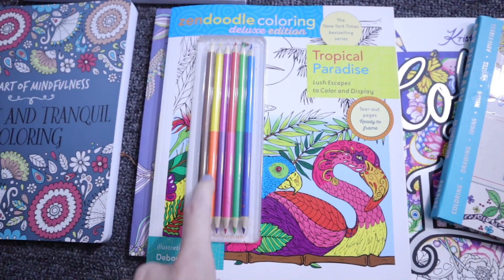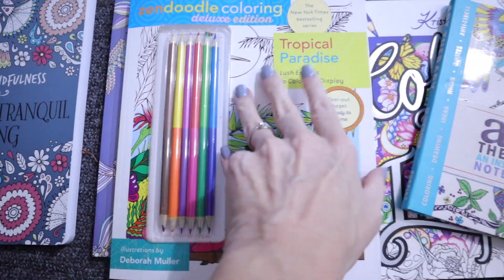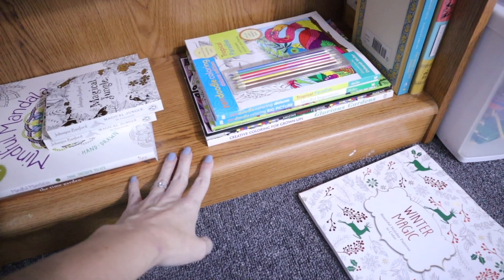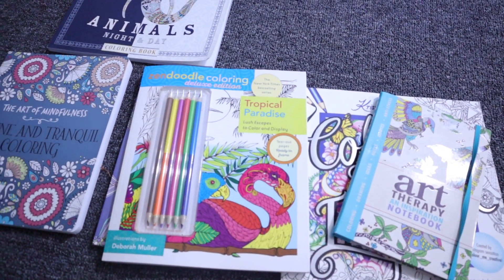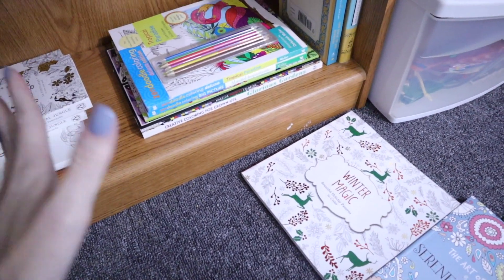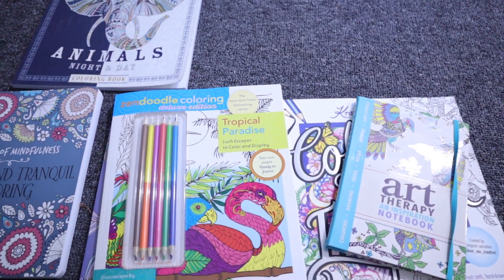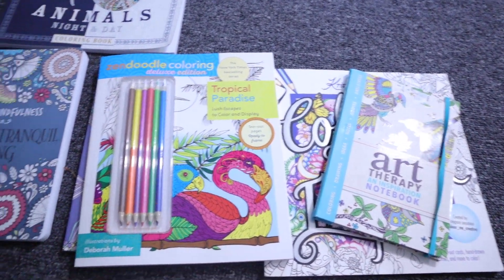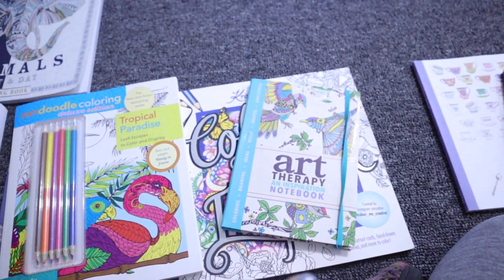My Dollar Tree Addictions 2019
No shock that i'm addicted to Dollar Tree! And I bet you can guess what my favorite items are as well. Have a great day🤗

😍All my favorite keto products:🤩

Swerve Sweetener bundle:

🥃Tazo Iced Passion herbal tea bags:
(for making starbucks pink drink)
*ingredients: follow the directions for the Tazo tea as directed on package. I add a tablespoon heavy whipping cream and swerve (listed above). Mix well😁

📷Camera used in this video is a Canon M50: